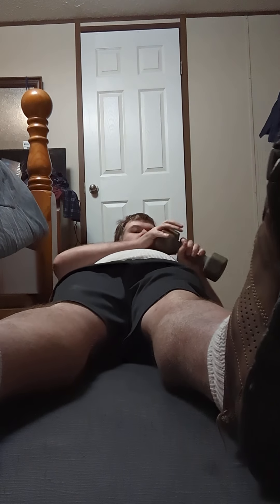My ab workout bodybuilding performance video on YouTube.